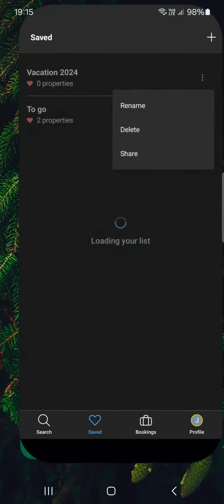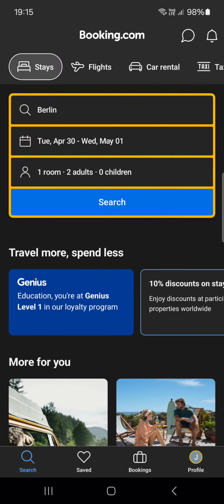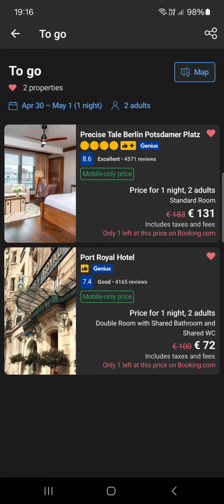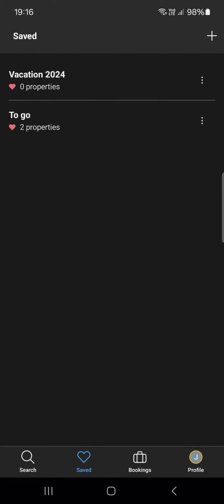How To Share List On Booking?